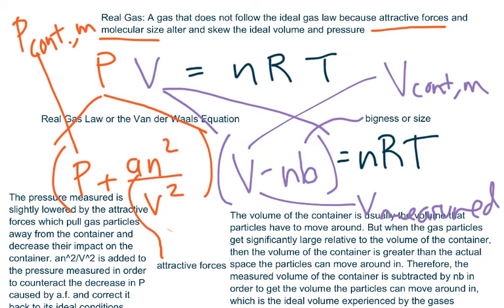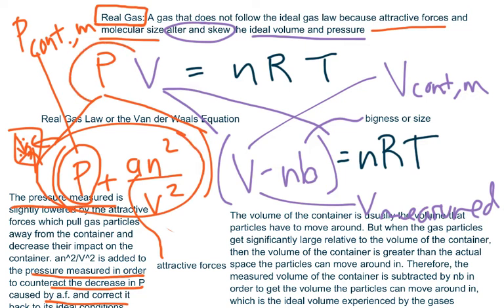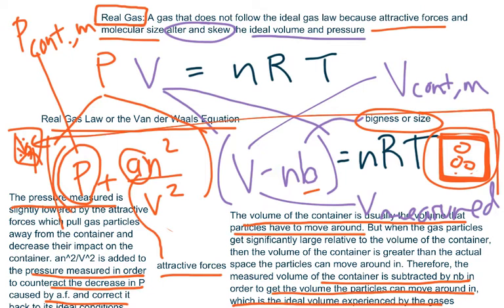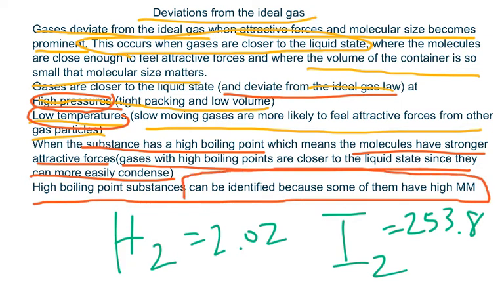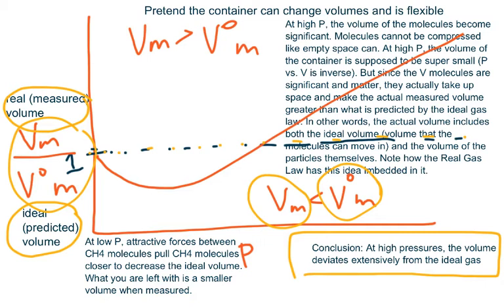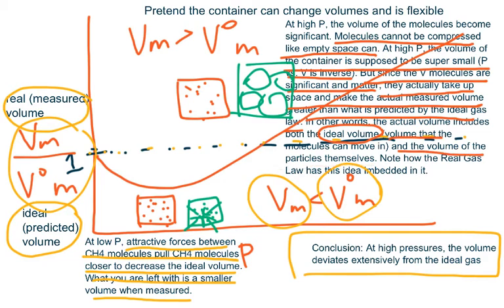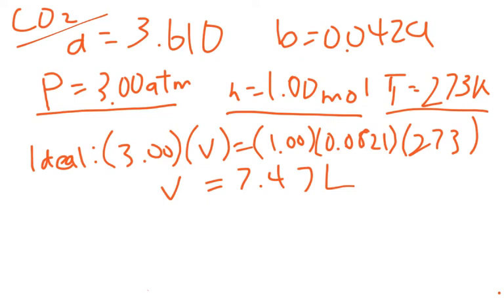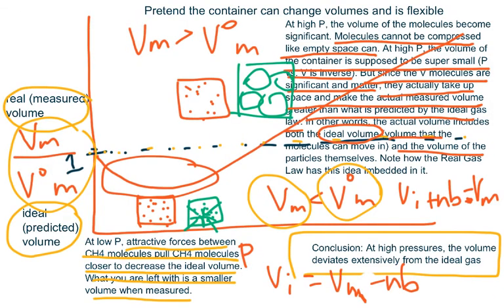3.7: Real Gases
In this video, you will learn the truth about how gases behave and what the ideal gas law purposely ignored...
Key Terms:
A substance that has a high B.P. tends to deviate from the ideal gas law.
Gases deviate from the ideal gas at high pressures and low temperatures (they are closer to the liquid state, where attractive forces and molecular size matters and can impact the measured P and V of the gas). In other words, their properties may be different from what the ideal gas law predicts due to the fact that what we measure for P and V may have been changed due to the attractive forces or molecular sizes.
Van der Waals equation (Real Gas Law) is just PV=nRT, but the P of the container and the V of the container we measure in real life is slightly fixed with coefficients a and b in order to make the P and V reflect the ideal or true value experienced by the gas (this is something we can't measure but we can calculate it); you probably don't have to memorize this formula.
The coefficient a accounts for the attraction between gas particles (increases measured P to counterbalance the attractive forces that decreases the P in the first place by adding an^2/V^2) , and the coefficient b accounts for the size of particles ("bigness") (decreases measured V to the actual V that the molecules have to move around by subtracting nb)
Each coefficient a and b are unique for every gas.
Understanding how attractive forces and the sizes of molecules can cause the measured P or V to deviate from the ideal P or V.
Case study: How real gases deviate from ideal gases under low P vs. high P